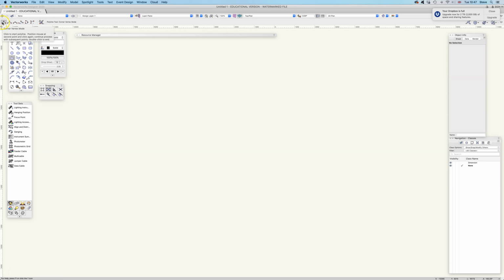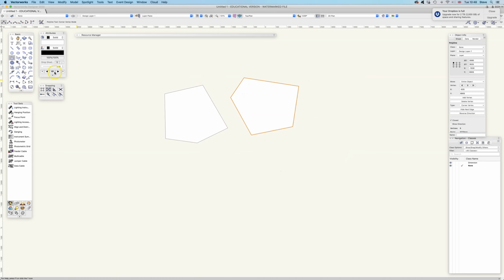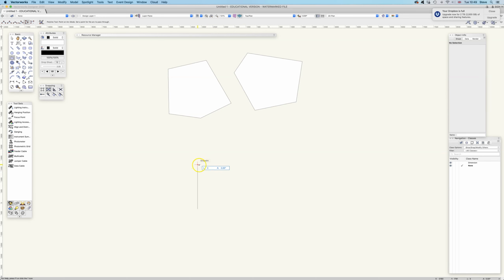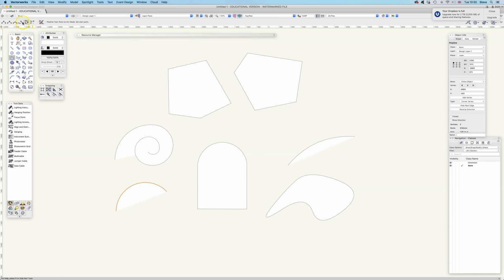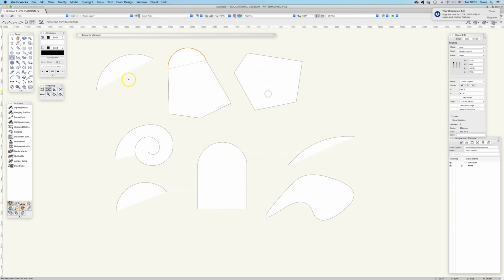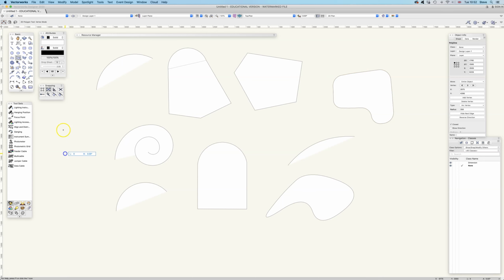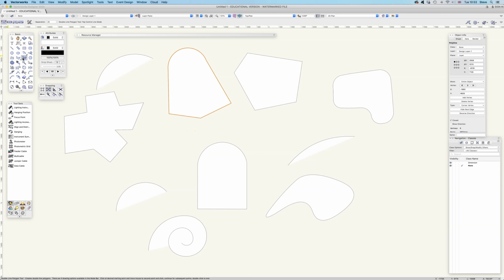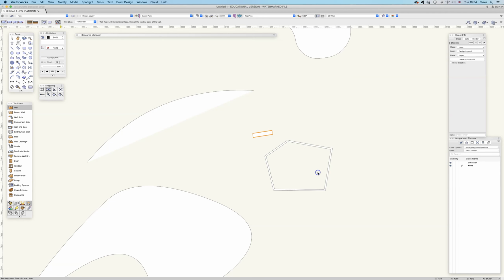RCS PTM Screencast 6 POLYLINES